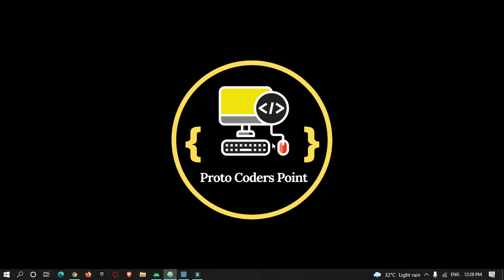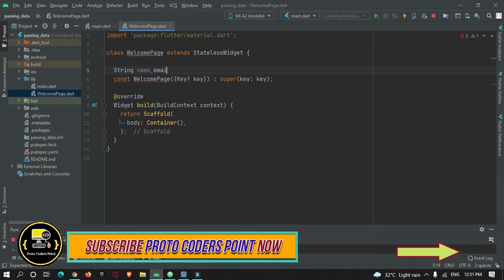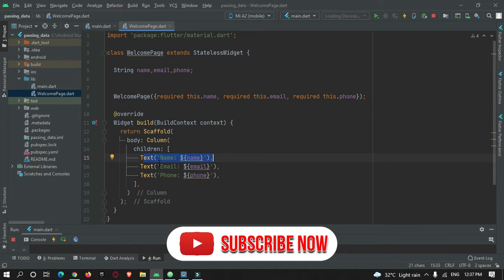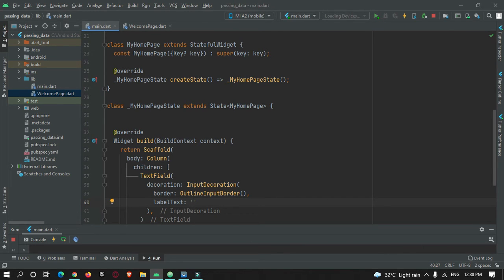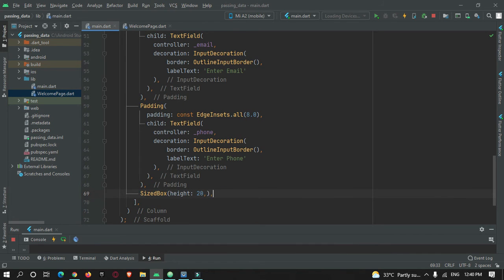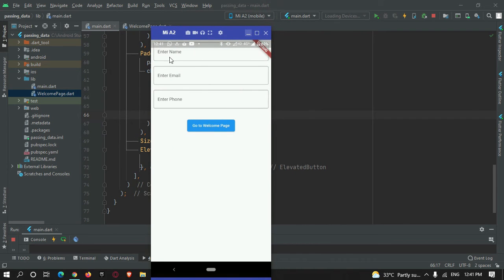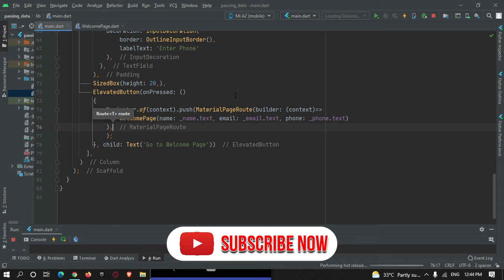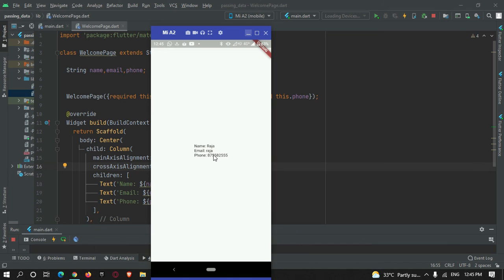Flutter Passing Data Between Screen | Send data from one page to another in flutter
Was this Tutorial helpful? Spread Motivation on me by supporting Hi Guys, Welcome to Proto Coders Point.
In this Flutter Tutorial, we will learn how to pass data between screens in flutter, we will send data from one page to another page.

In Video
Screen 1: Has TextFields, where user can enter data and a button that send data from screen 1 to screen 2 using Navigator.push  to Screen 2 with data passed through constructor.
Screen 2: Will have a Constructor that received data from Screen 1 and then Display the data in Text Widget of Screen 2.